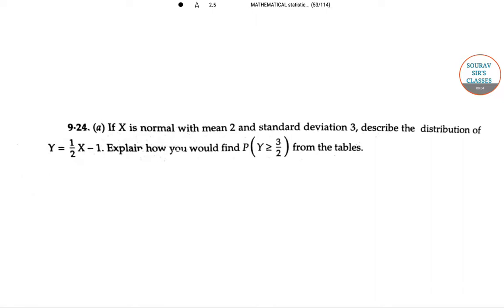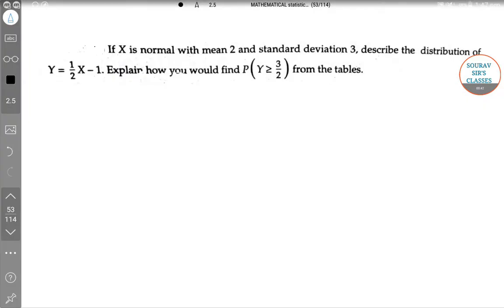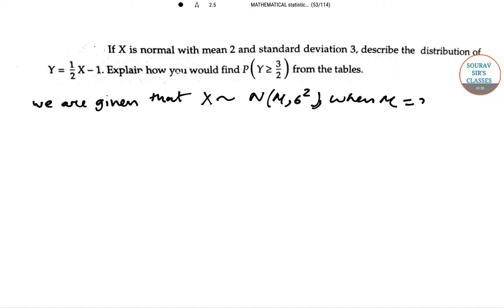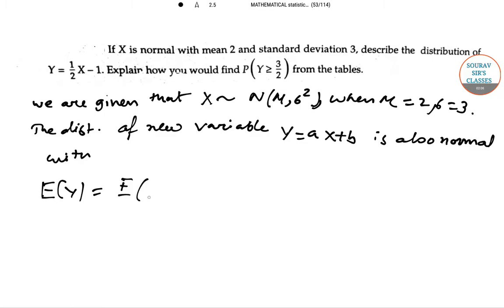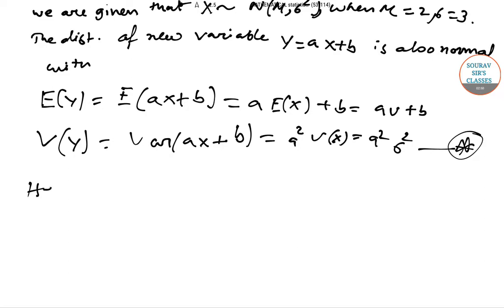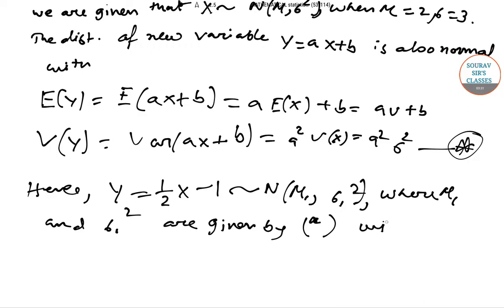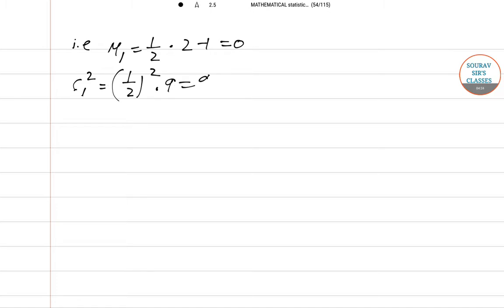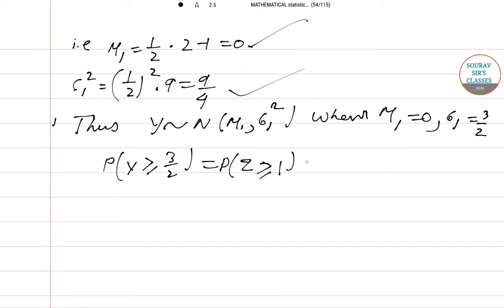Mathematical Statistics | Easiest ways in solving |Short tricks & more Related Doubts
Statistics is the study of the collection, analysis, interpretation, presentation, and organization of data. In other words, it is a mathematical discipline to collect, summarize data.

According to Merriam-Webster dictionary, statistics is defined as “classified facts representing the conditions of a people in a state – especially the facts that can be stated in numbers or any other tabular or classified arrangement”.

According to statistician Sir Arthur Lyon Bowley, statistics is defined as “Numerical statements of facts in any department of inquiry placed in relation to each other”.

Mathematical Statistics
Mathematical statistics is the application of mathematics to statistics, which was originally conceived as the science of the state — the collection and analysis of facts about a country: its economy, and, military, population, and so forth.

Mathematical techniques used for this include mathematical analysis, linear algebra, stochastic analysis,differential equation and measure-theoretic probability theory.

Scope
Statistics is used in many sectors such as psychology, geology, sociology, weather forecasting, probability and much more. The goal of statistics is to gain understanding from data it focuses on applications and hence, it is distinctively considered as a Mathematical science.

mathematical statistics notes

mathematical statistics books

mathematical statistics: exercises and solutions

mathematical statistics course

mathematical statistics textbook

statistics math examples

mathematical statistics with applications

introduction of statistics in mathematics